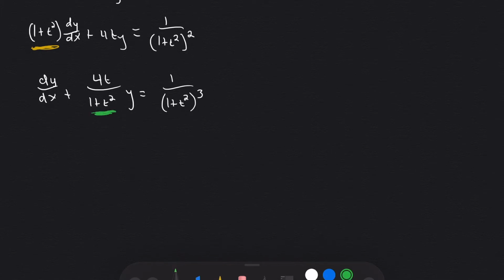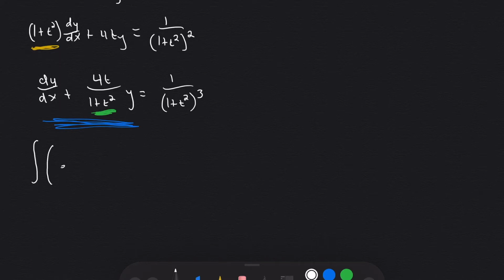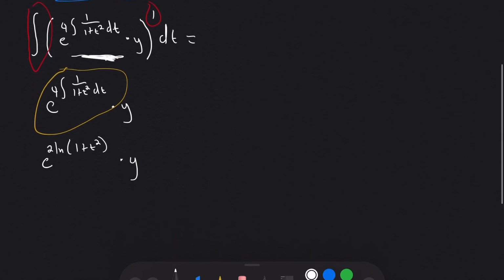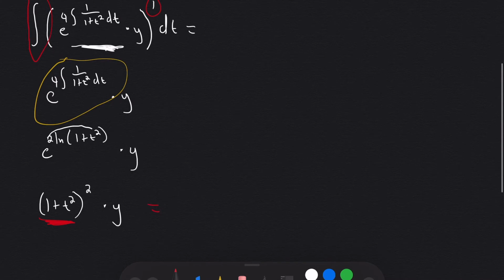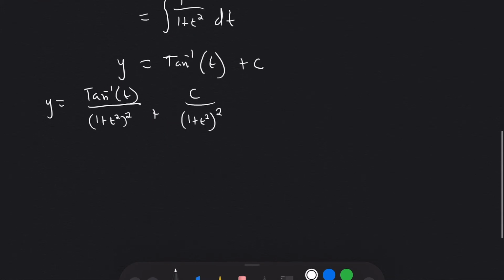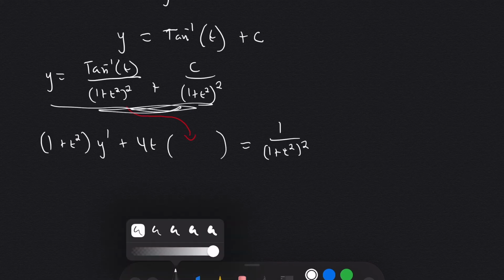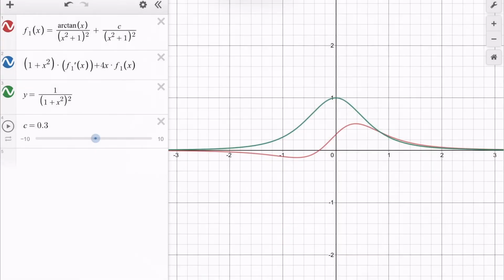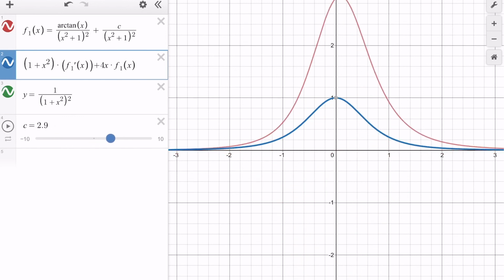Integrating Factor Example w/ Desmos verified solution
A quick example of solving a differential equation using integrating factor.
We verify that the solution is correct for any arbitrary constant at 4:54

Note: In the L.H.S of the equation I write down the wrong value in the numerator of the integrand and continued to copy down that wrong value. The result of evaluating it is still correct

4* integrate(t / (1 +t^2)^2 ) dt = 2ln(1+t^2) + c